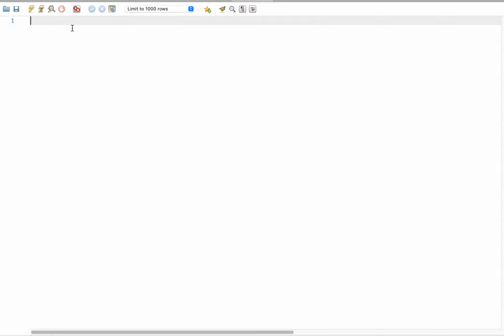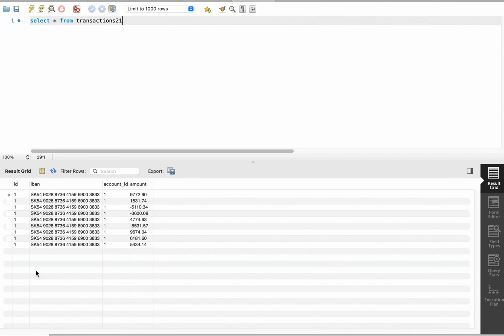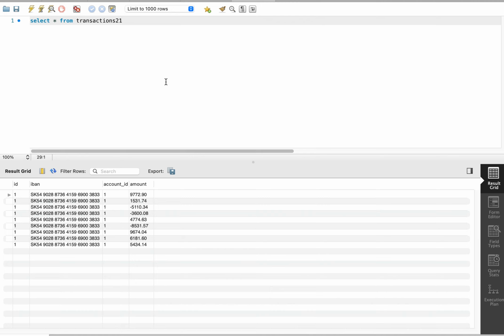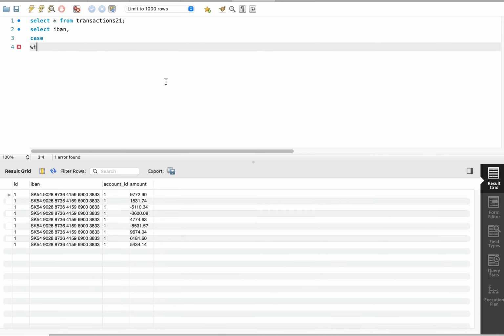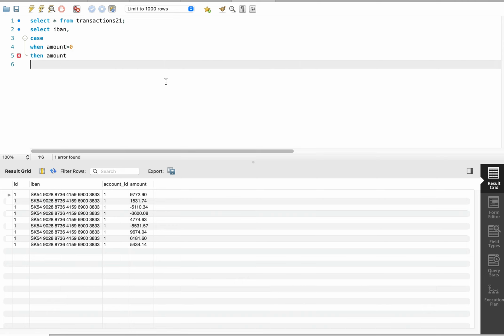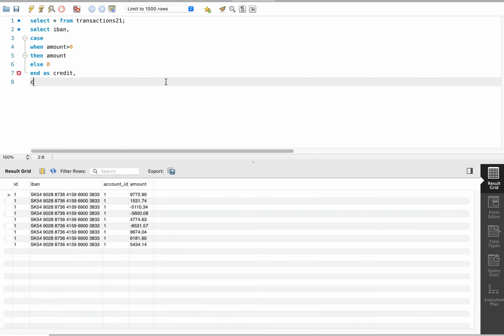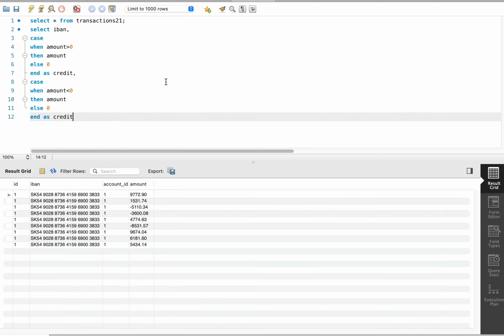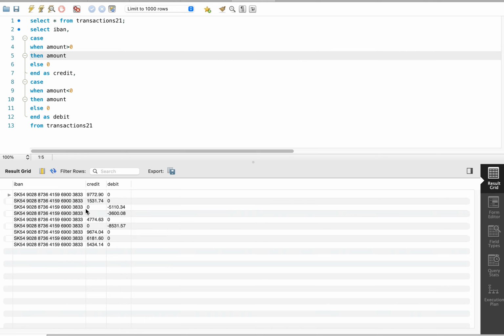Organize Accounting Data in SQL: Debit & Credit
Learn how to organize accounting data in SQL with this tutorial on debits and credits. Perfect for beginners and those looking to improve their SQL skills!